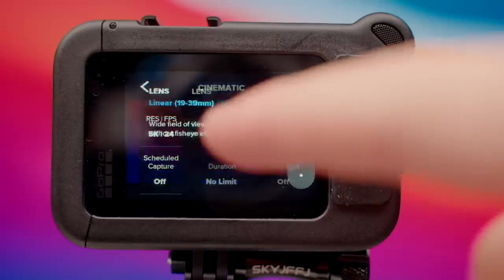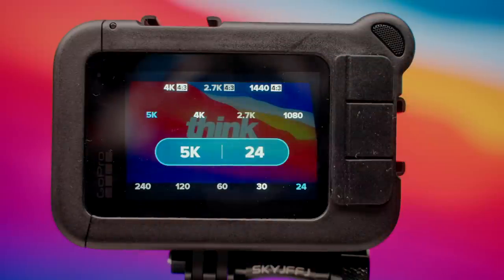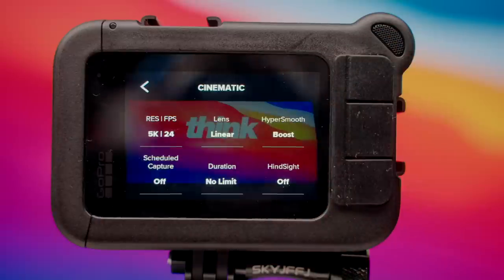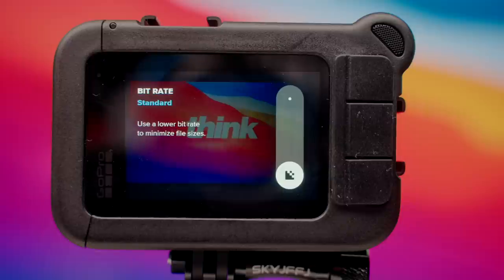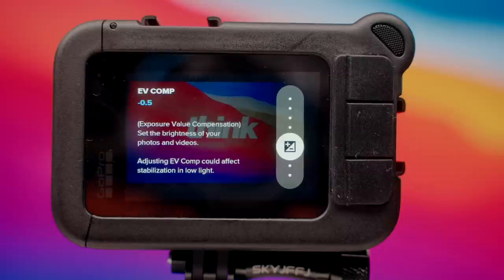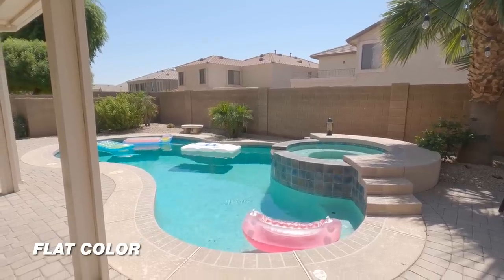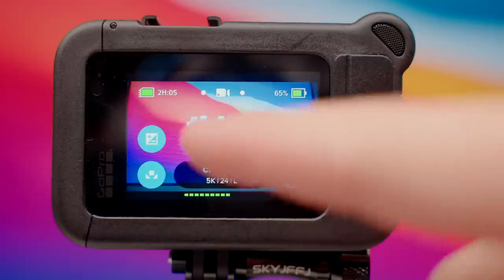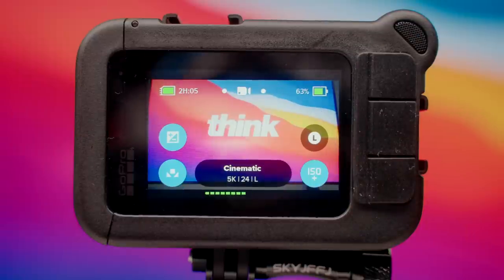BEST SETTINGS for CINEMATIC Video (GoPro Hero 10, 9, 8)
In this video, Nolan shows you the best cinematic settings for the GoPro Hero. Watch our Go Pro Tips & Tricks Series HERE ➡️

📒 Show Notes  📒

⏰ Timecodes ⏰
0:00 Best Cinematic GoPro Settings
0:40 Resolution & FPS
1:45 Lens & Stabilization Settings
2:34 ProTune Settings
4:00 White Balance & Exposure
5:00 More Settings

About:
In this video, nolan shows you the best settings for the go pro hero 10 for cinematic video.